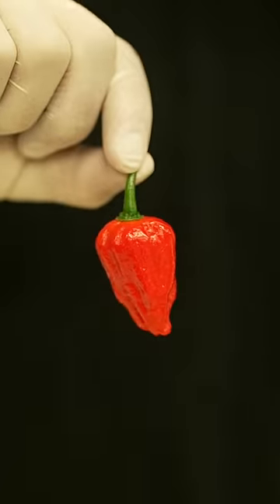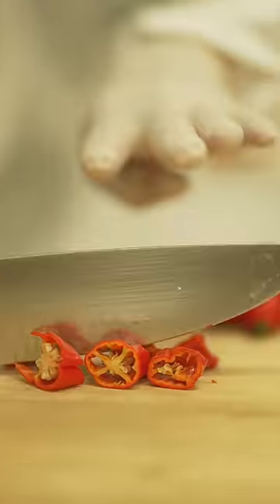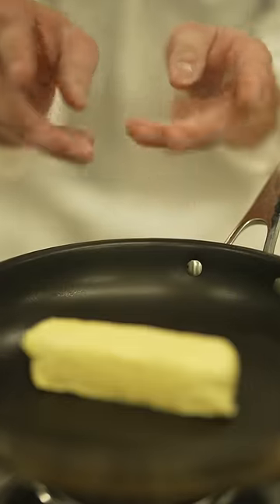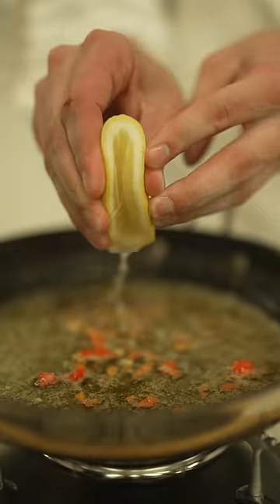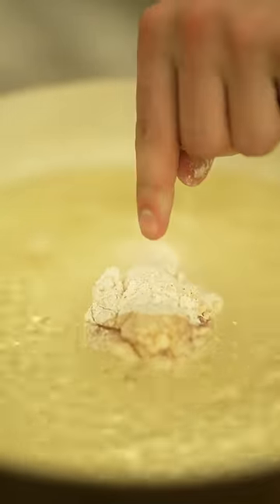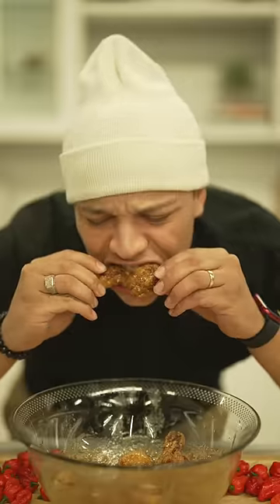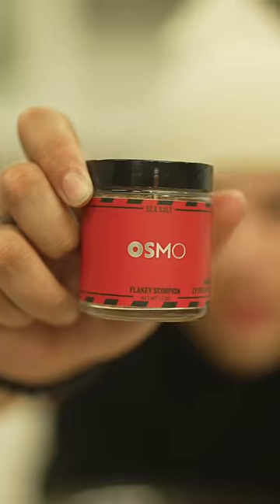Spicy Wings (ft. Spice King Cam)